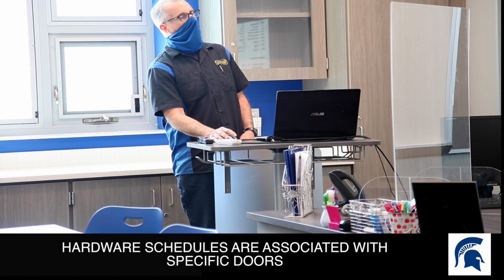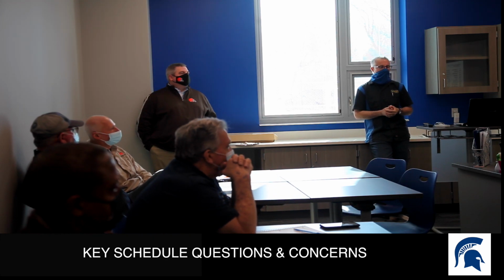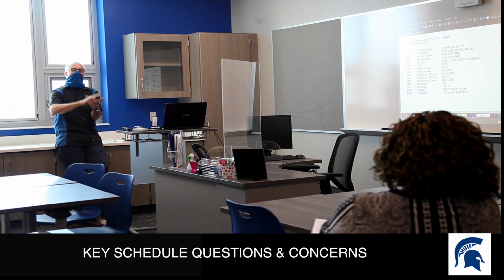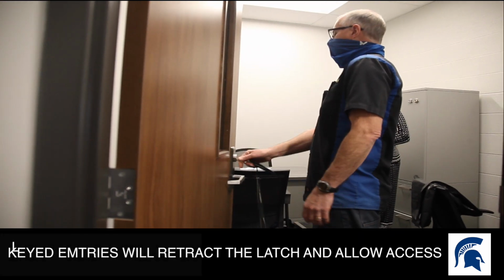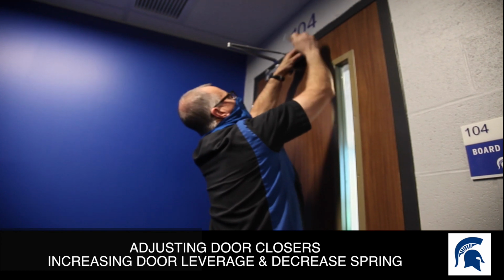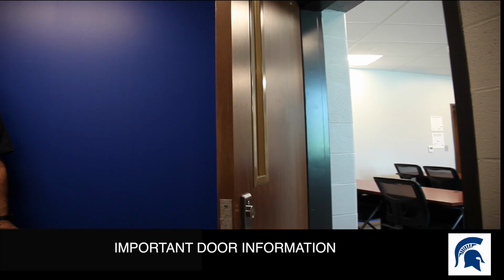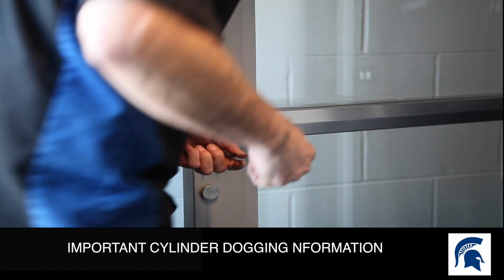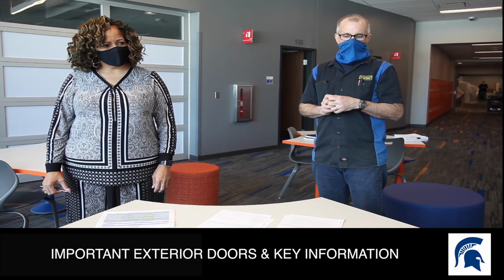RHLSD TRAINING 26 OPERATING DOOR; HARDWARE, FRAMES, LOCKS, CLOSERS, EXIT DEVICES & OVERHEAD STOPS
HOW TO OPERATE DOOR; HARDWARE,
 FRAMES, LOCKS, CLOSERS,
EXIT DEVICES & OVERHEAD STOPS